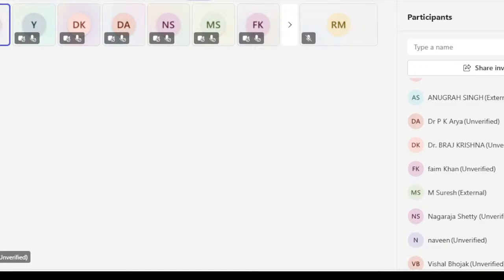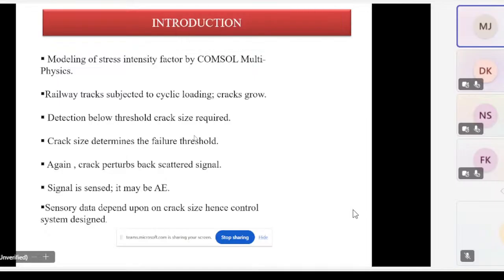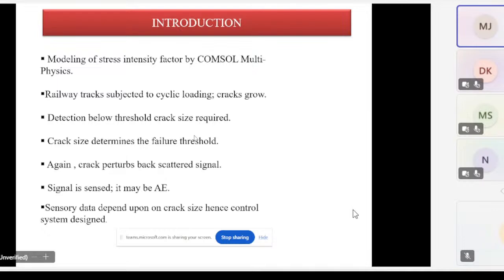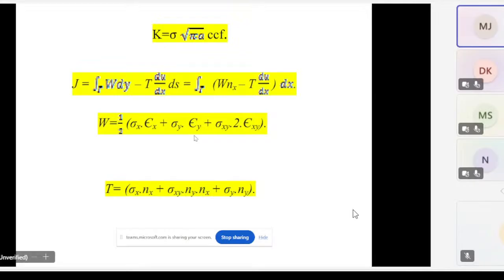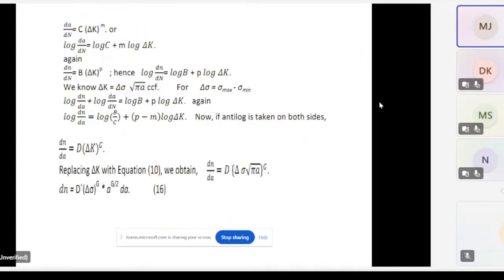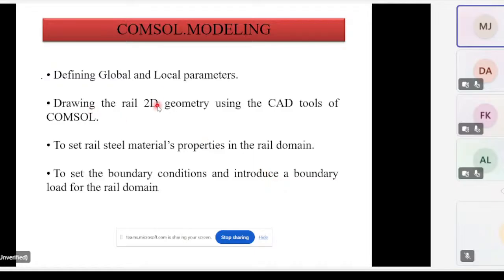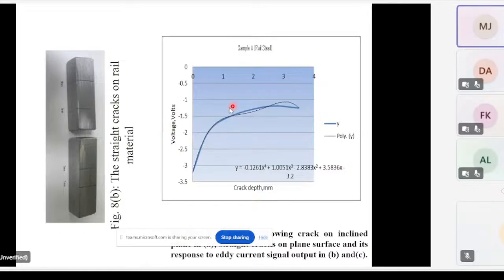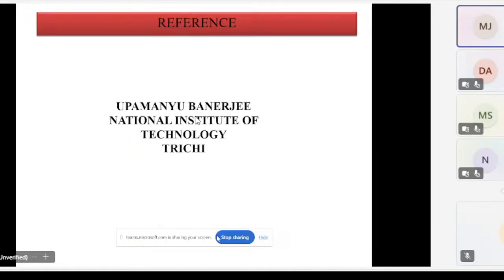Day-5 Session-8 Digital Transformation in Additive Manufacturing